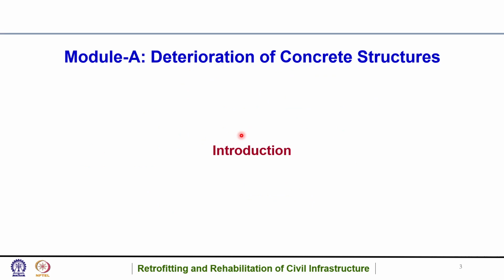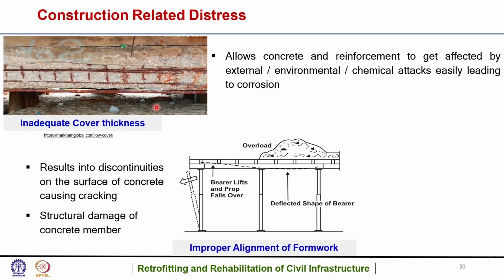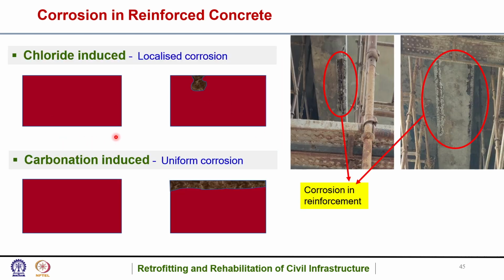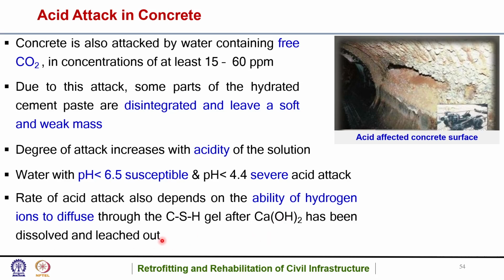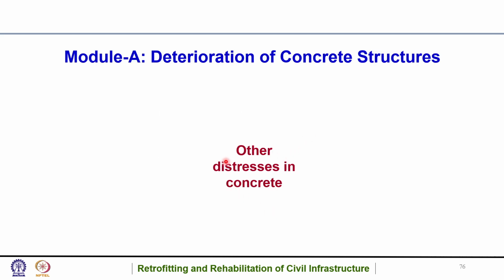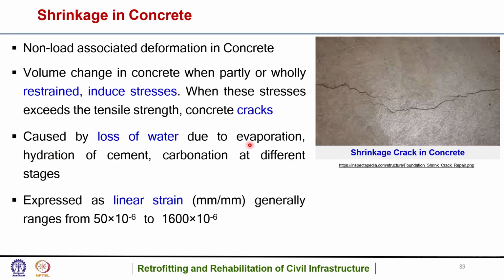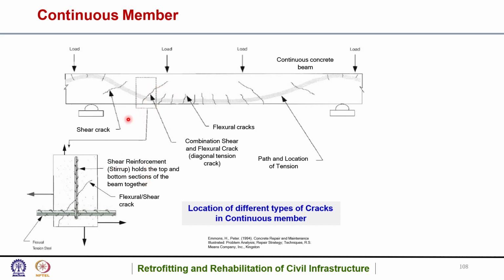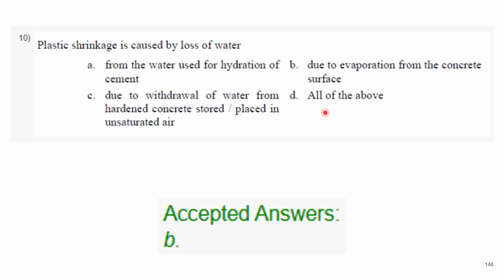Retrofitting and Rehabilitation of Civil Infrastructure, 1st week TA class [26th January 2025]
This discussion tried to introduce the course 'Retrofitting and Rehabilitation of Civil Infrastructure' by briefly going through its outline. Further, a conversation was made regarding the types of various distresses, resulting in the deterioration of concrete structures.